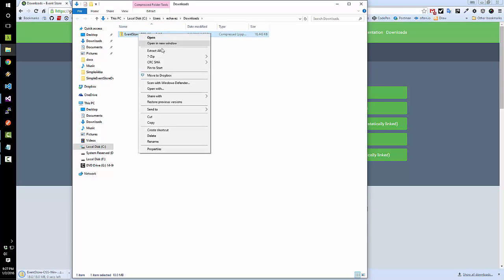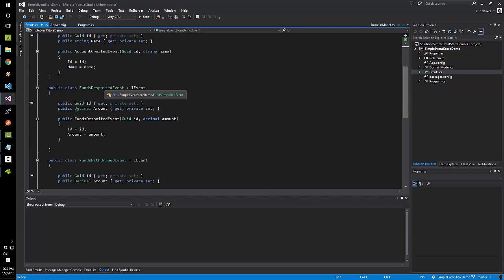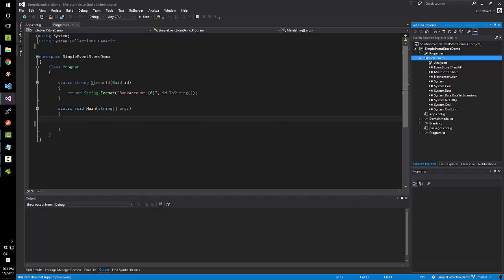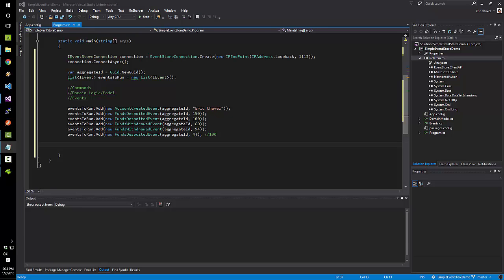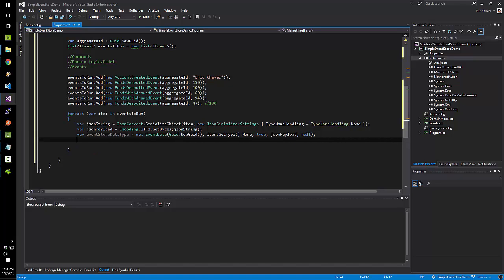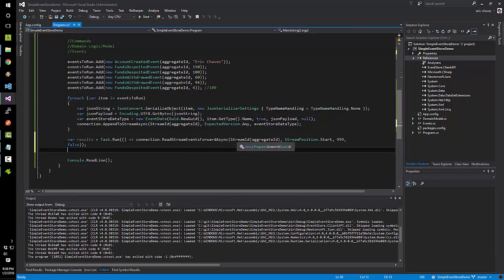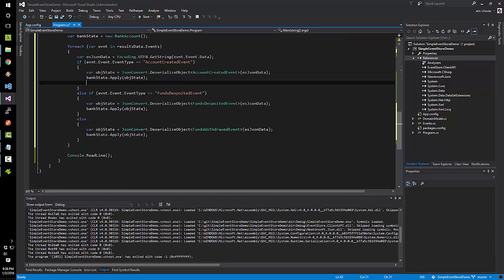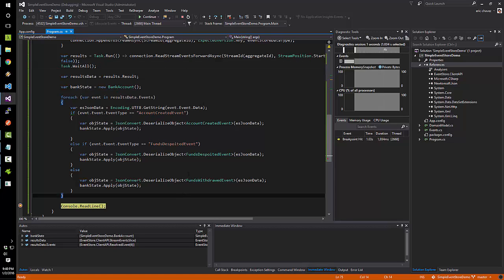Getting Started with EventStore using C# and Visual Studio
Simple example to get up and running using EventStore in visual studio using c#